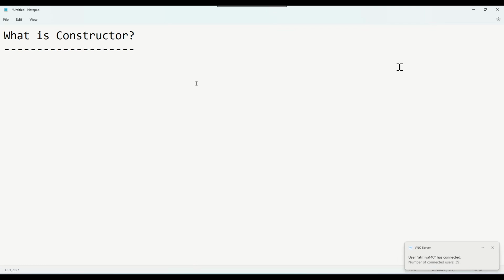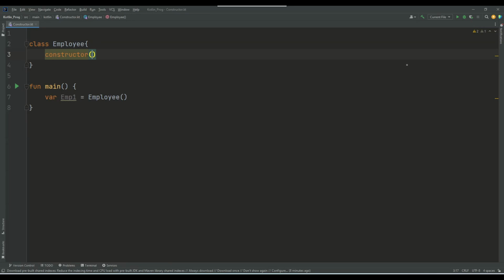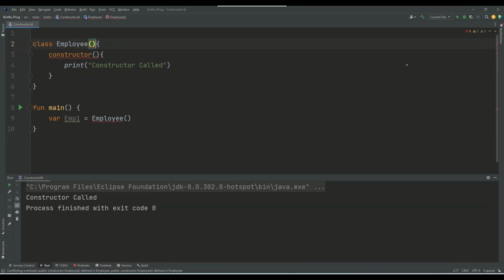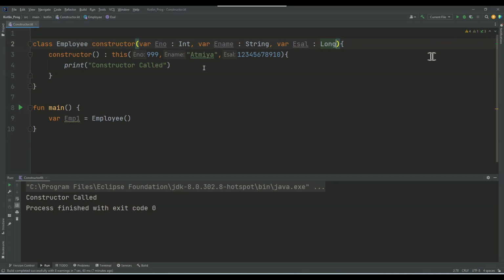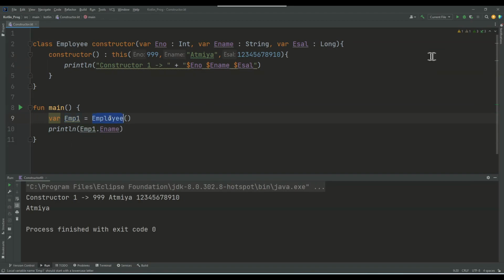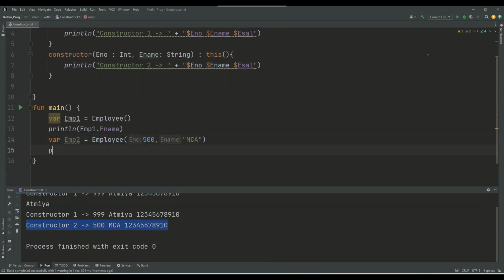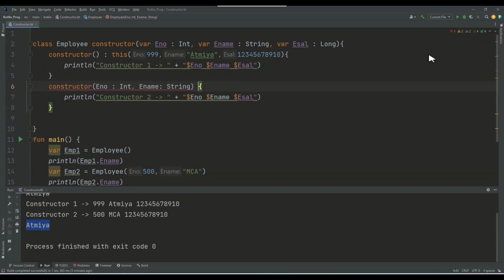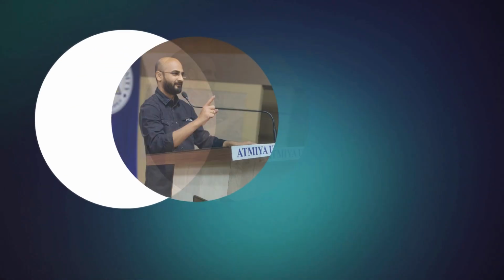#10 Kotlin Tutorial: What is Constructor?, Use of Constructor, Types of Constructor, this keyword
In this video, we dive into What is Constructor?, Use of Constructor, Types of Constructor, this keyword. From this video, we provide clear explanations and practical demonstrations to help you grasp each concept effectively.

Throughout the tutorial, we cover essential Kotlin programming principles, including What is Constructor?, Use of Constructor, Types of Constructor, this keyword. By the end of the video, you'll have a solid understanding of What is Constructor?, Use of Constructor, Types of Constructor, this keyword.

#09 Kotlin Tutorial: What is Class?, What is Object?. How to create Class? & How to create Object?